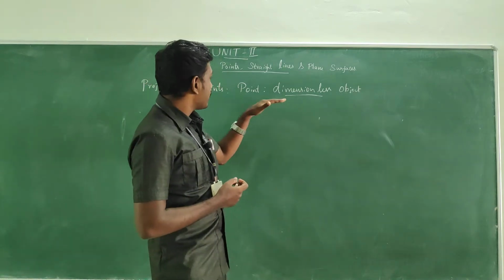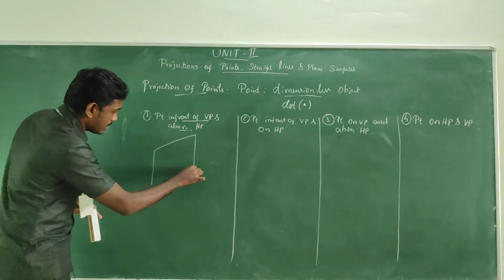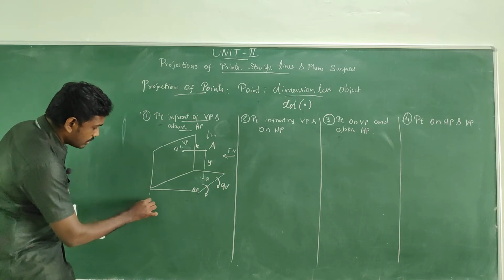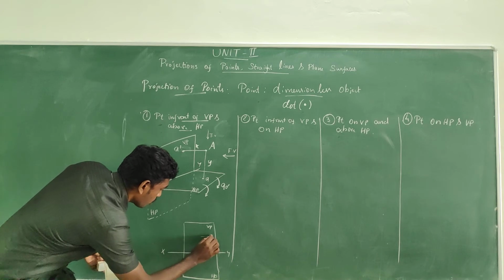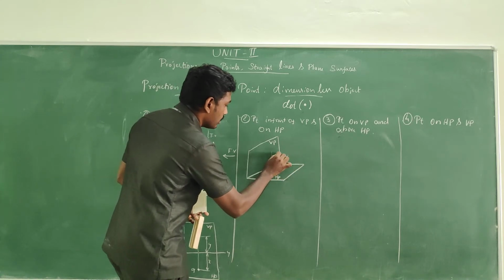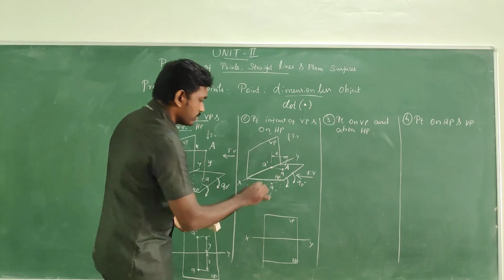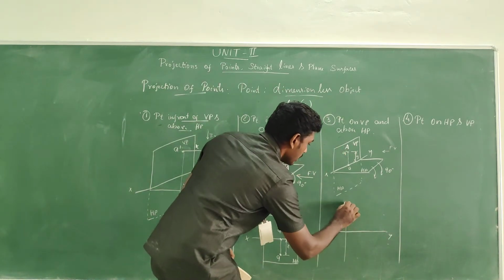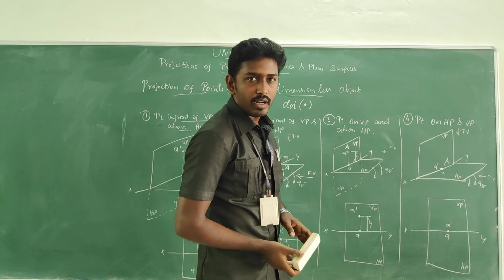Introduction to Projections of points| Unit: 2